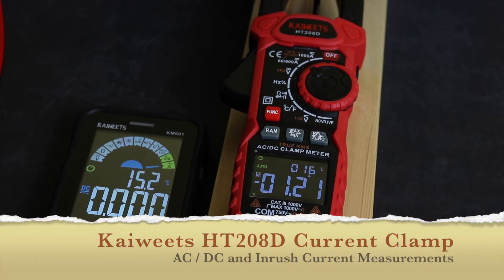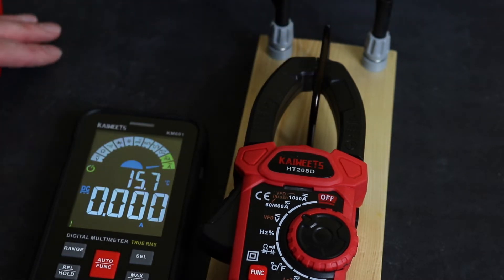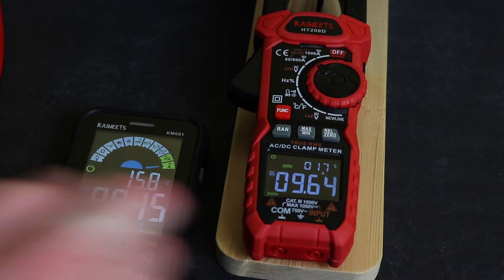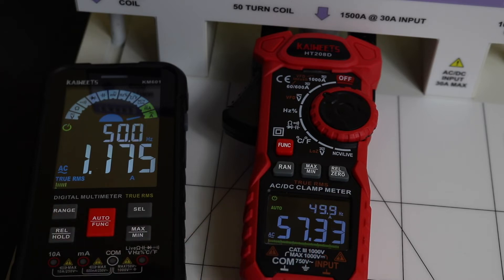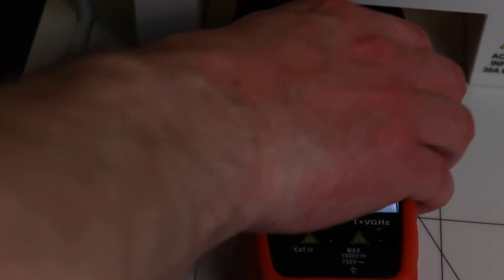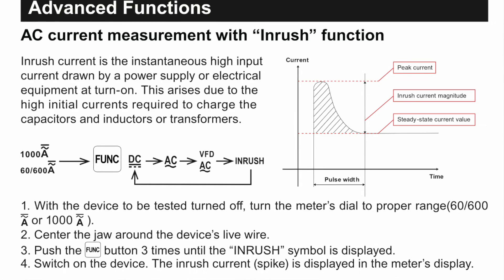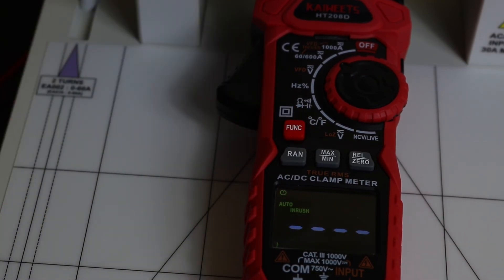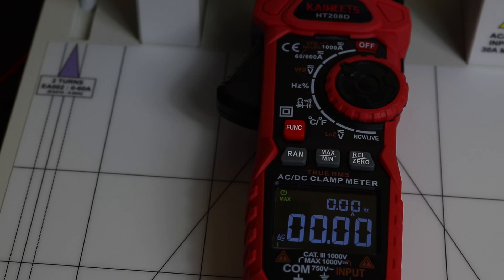Part 2 of Testing the Kaiweets HT208D Current Clamp Meter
Testing the accuracy of the AC / DC Current Function and the operation of the in-rush and min/max functions.

Voltage, Resistance, Capacitance and Temperature Measurements are in Part 1;